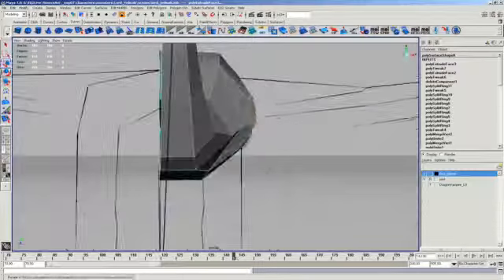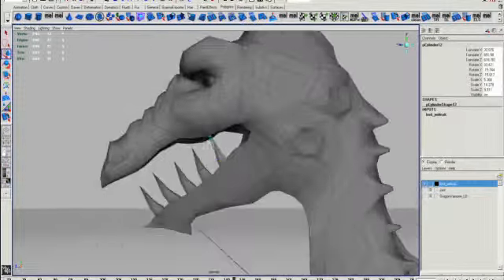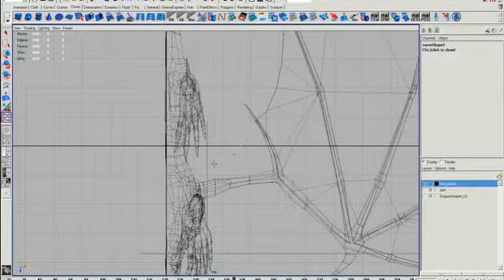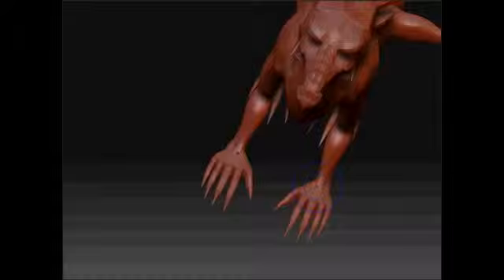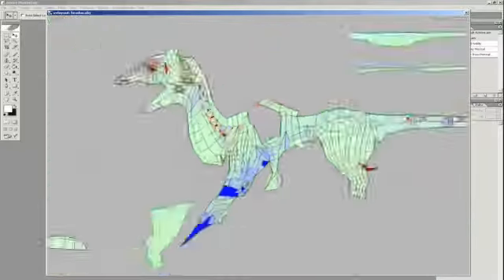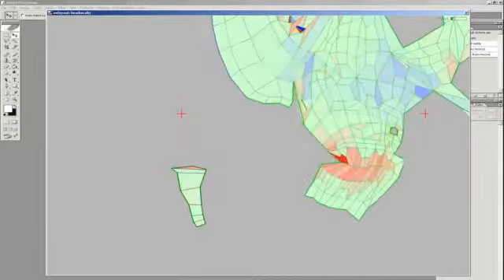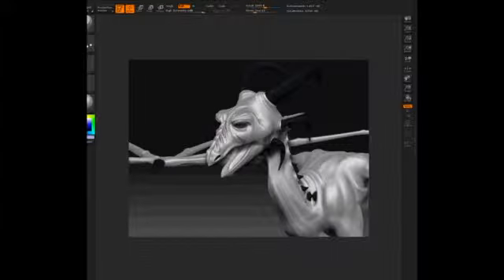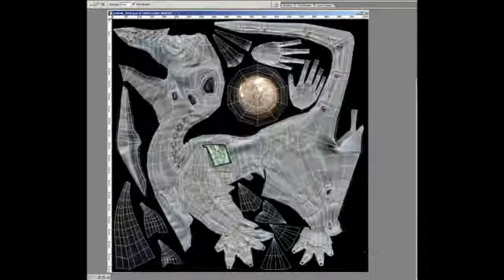EverQuest II: Destiny of Velious - Lord Yelinak Construction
Jump into Maya for a look at how Lord Yelinak was modeled and more.

Publisher: Sony Online Entertainment
Developer: Sony Online Entertainment
Release Date: 2/11/2011
Platforms: PC